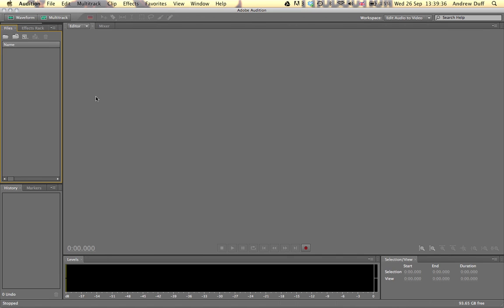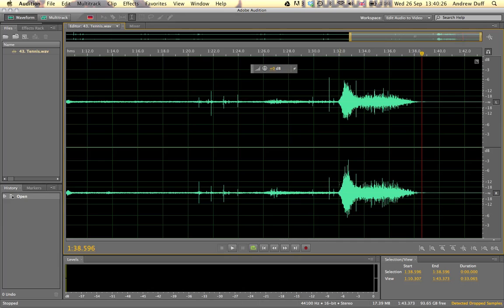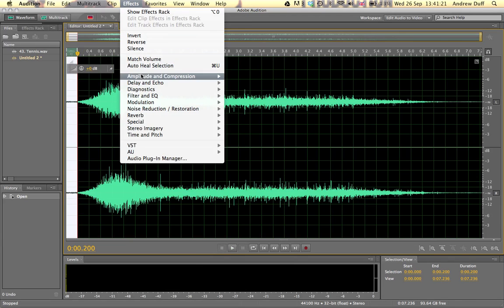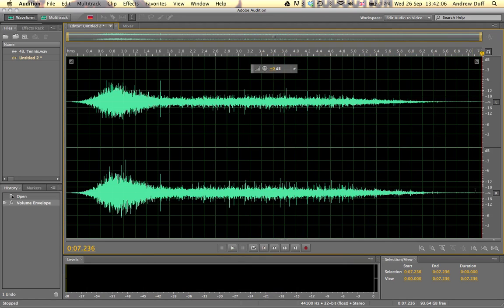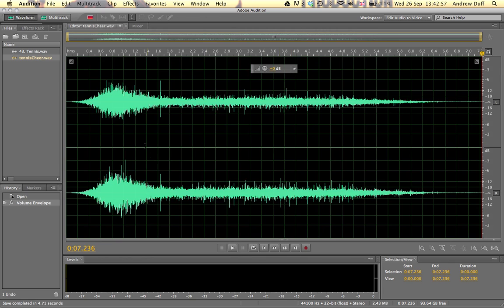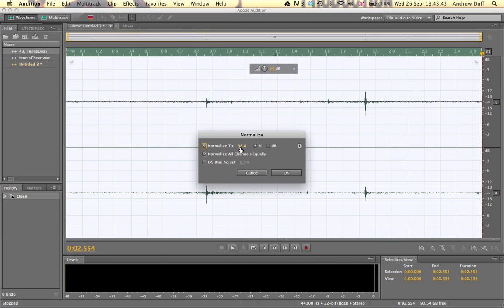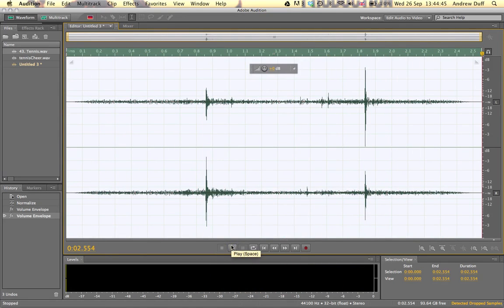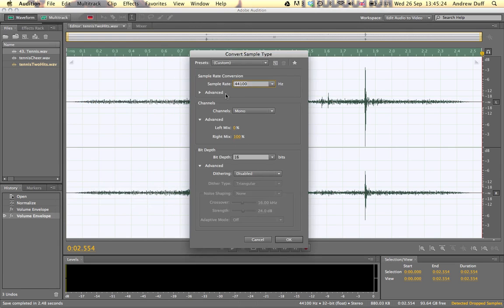MFM Audition Basics #1.0 - Opening a file, basic editing and saving.